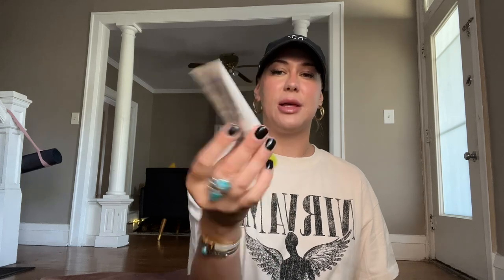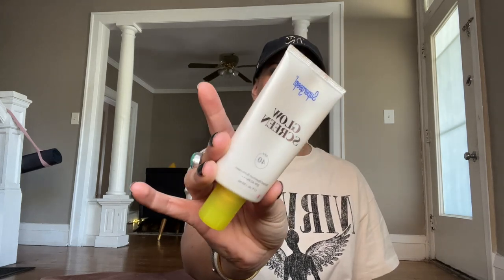What's In My Louis Vuitton Toiletry 26 | 1 year review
Today i am sharing What's In My Louis Vuitton Toiletry 26 | 1 year review

Claw Clip
Westman Atelier Lipgloss
Gucci fragrance
Brow Product
Lanolips blush and lip
Insert for the bag
Toiletry 26

instagram ▻ @angelique_danowitz Let's Be Friends

★ MY MAKEUP LOOK ★ UPDATED 🥳
Foundation tinted i wore in this video
Blush dusty roses
Setting spray
Lipliner iconic nude

Hair Mask
Heat Spray
Volume Spray
Texture Spray